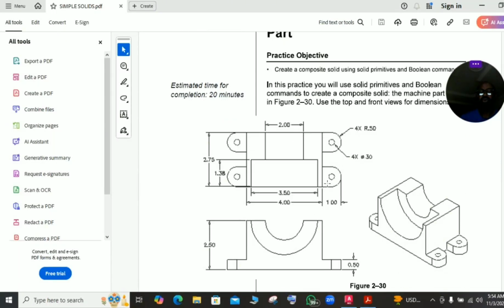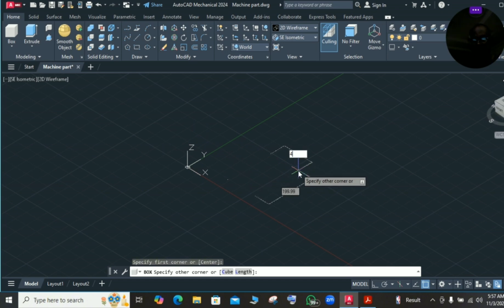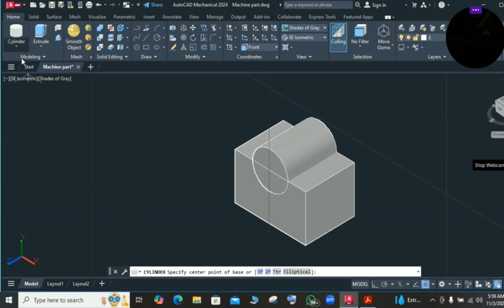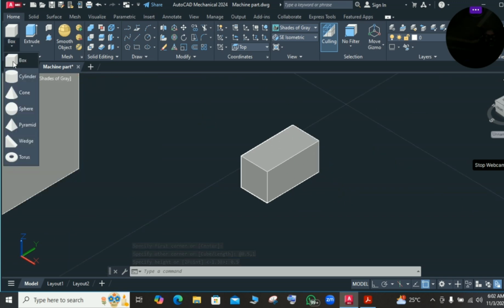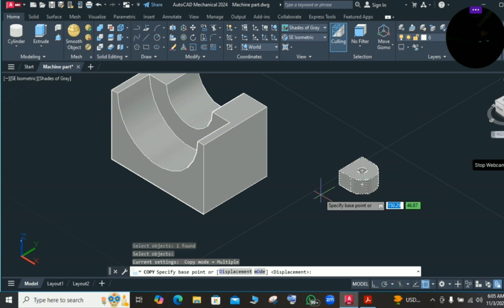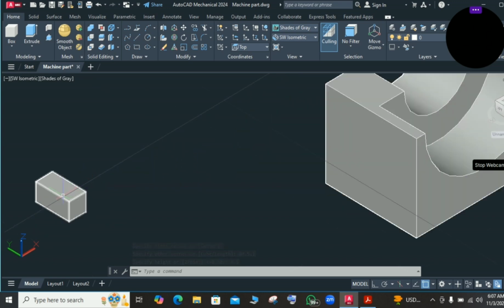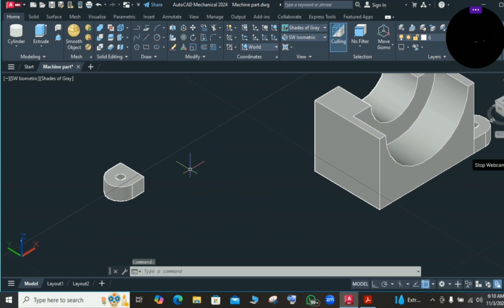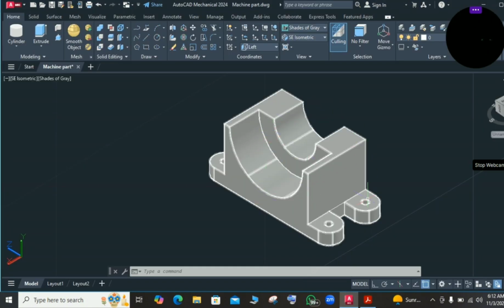APPLICATION OF SOLID PRIMITIVES AND BOOLEAN COMMANDS FOR MACHINE PART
This lesson teaches us how to use some of the seven solid primitives and Boolean commands, to create a composite solid.